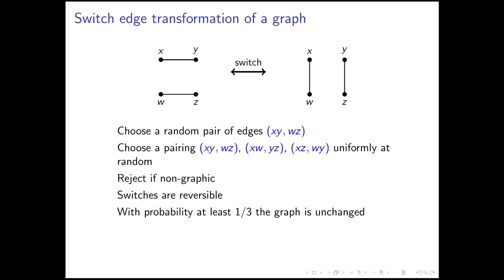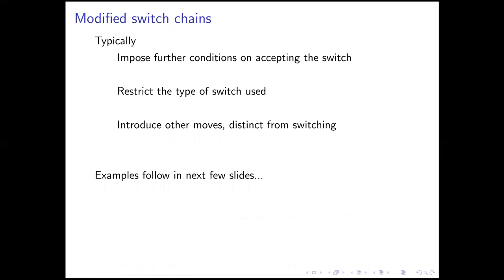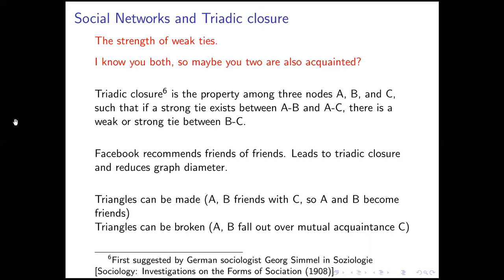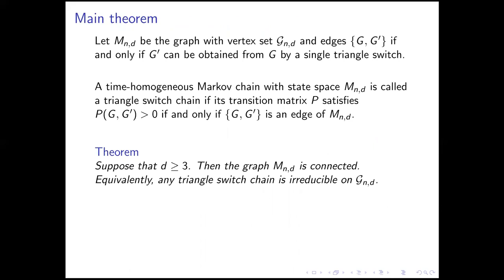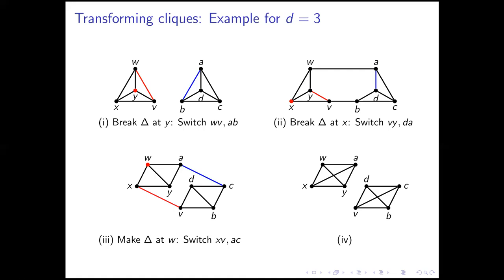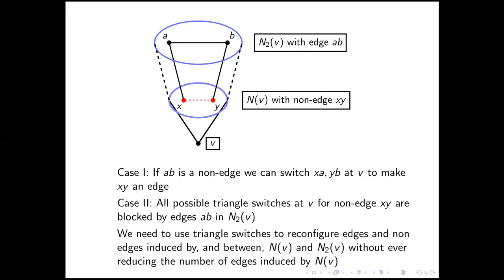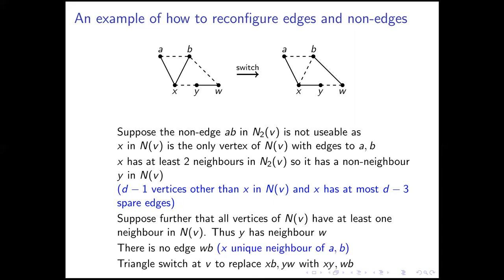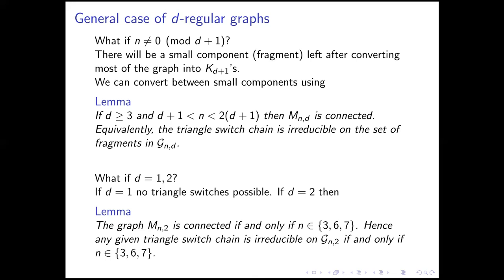A triangle process on regular graphs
Colin Cooper, King's College London